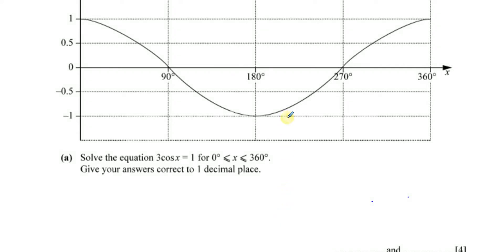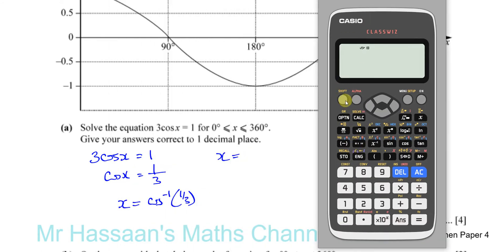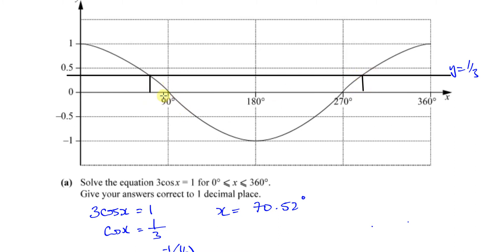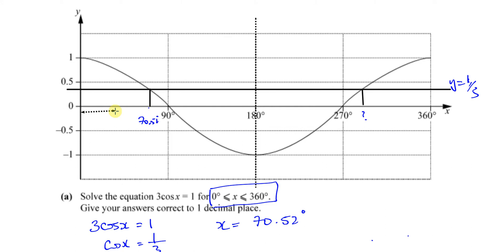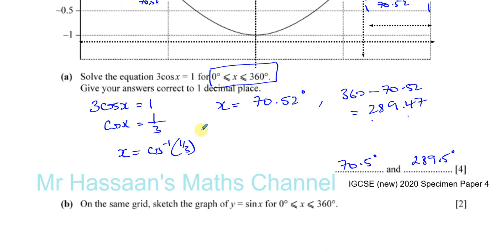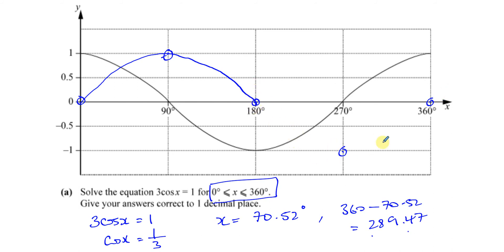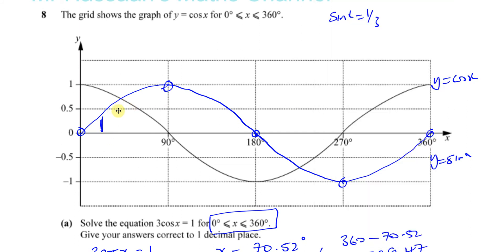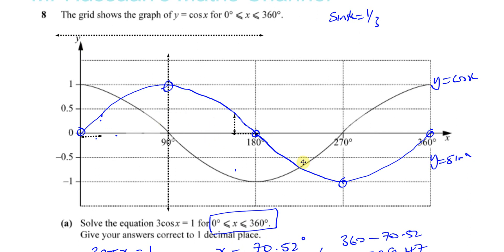0580/04/SP/20 (IGCSE) 2020 Specimen Paper 4 Q8 Trig Graphs & Equations